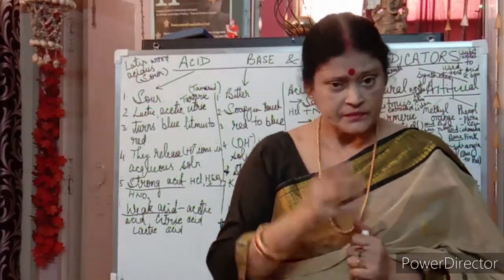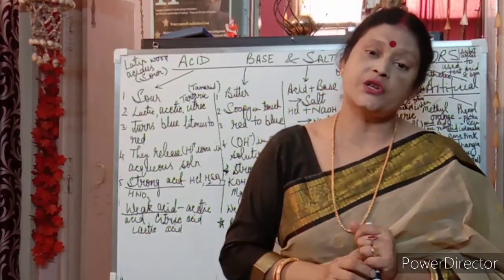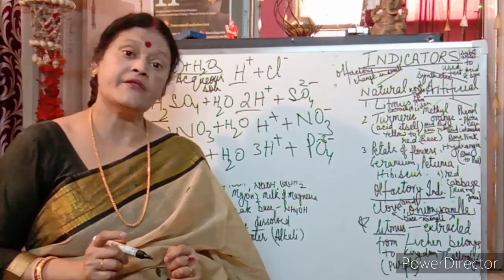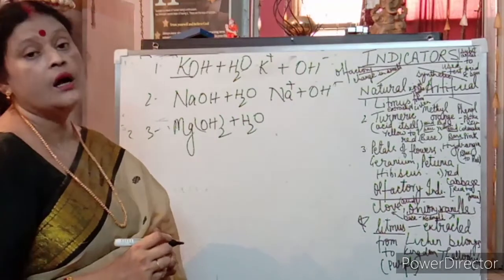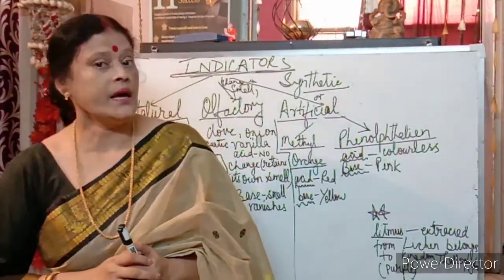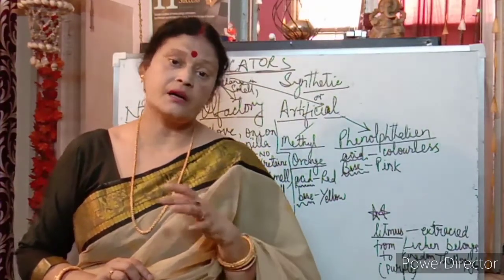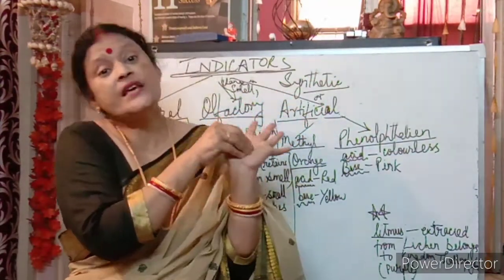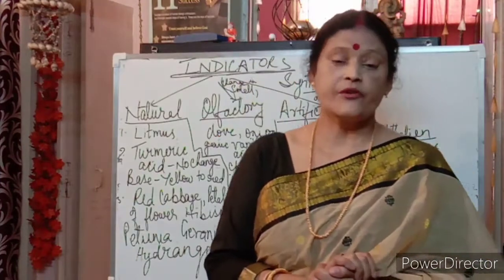CBSE CLASS 10TH |PART 1 OF THE CHAPTER - ACIDS, BASES AND SALTS | ALPANA DUTTA